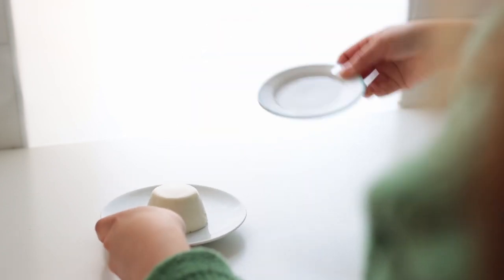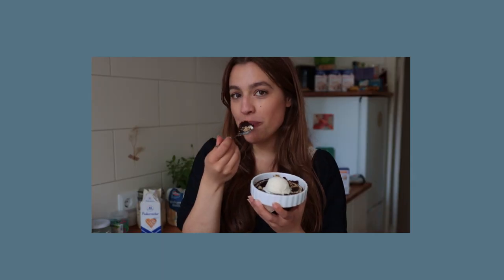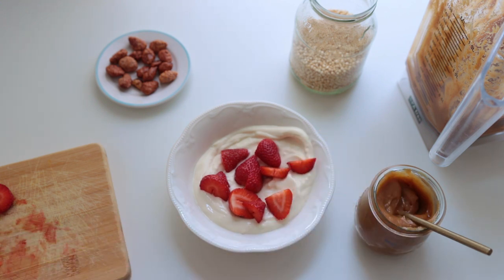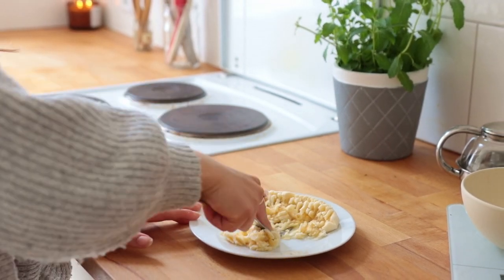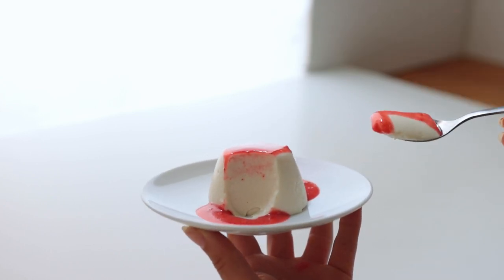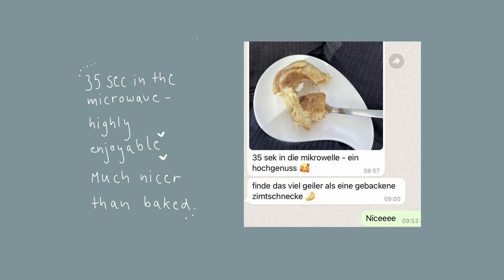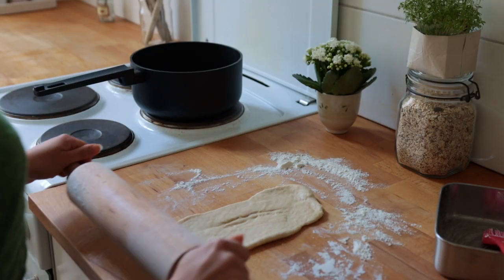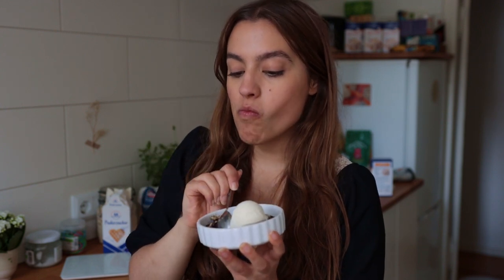Amazing Small Batch Dessert Ideas (single serving, vegan)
You’re not ready for these recipes. They’re too good. This video features some amazing single serving / small batch ideas for desserts like No Bake Cinnamon Rolls,
Matcha Banana Bread, Panna Cotta, Tahini Brownie, Banoffee Pie and the best ever salted caramel sauce.

INGREDIENTS & NOTES

#1 Single Serving Tahini Brownie

2 tbsp vegan butter (28g)
2 tablespoons flour (22g)
a pinch of salt
1/4 tsp baking powder
1 tablespoon unsweetened cocoa powder (6g)
2 tablespoons sugar (23g)
1 tbsp applesauce (10g)
a few drops vanilla aroma or ¼ tsp vanilla
1 tbsp non dairy milk

for the tahini part:

1 ½ tsp white tahini
1 tsp powdered sugar
1 tsp non dairy milk

for serving: 1 scoop vegan vanilla ice cream (optional)

→ use one 6 to 8 oz (180 or 240ml) ramekin or ovenproof baking container of similar size
→ serves 1 (or 2 to share)

#2 Best Ever Salted Caramel

175g (a little over 1 cup) pitted dates (it was 25 deglet noor dates exactly)
⅓ cup (80ml) coconut blossom or brown rice syrup
2 ½ tbsp softened vegan butter
1 tsp vanilla or a few drops vanilla aroma
1 - 2 tbsp miso paste (start with one, see if you need more)
3 - 5 tbsp non dairy milk to adjust consistency (start with three, see if you need more)

→ serves 4
→ keeps in the fridge for up to 1 week (provided it's sealed in the fridge)

#2.5 Single Serve Banoffee Pie

for the crust:
4 - 6 vegan butter cookies (or graham crackers)
2 tsp non dairy milk or melted vegan butter
2 tbsp homemade miso caramel (see recipe #2)
1 banana, cut into slices
a few tbsp plain yogurt or vegan whipped cream
→ use one 6 to 8 oz (180 or 240ml) ramekin

THE REMAINING INGREDIENTS WILL BE UPDATED WITHIN THE NEXT 1-2 HOURS !

#3 Single Serve Matcha Banana Bread

1 medium banana, mashed (= 90g or 1/3 cup banana mash)
1 tsp white wine vinegar or apple cider vinegar
1/2 tsp vanilla
2 tablespoons sugar
1 tsp matcha powder + 1 1/2 tbsp hot water
1 3/4 tbsp melted vegan butter, plus bit more for greasing
1/3 cup (40g) all-purpose flour
1/2 teaspoon baking powder
1/4 teaspoon salt
→ use a 6 to 8 oz (180 or 240ml) ramekin
→ bake for up to 30 min at 180C

#4 Small Batch Panna Cotta

a little coconut oil for greasing 2-3 small glasses
1 1/2 tbsp cornstarch
1/2 tsp agar agar
1/3 cup non dairy milk (80ml)
1 cup soy cream (250ml) (or try full fat coconut milk or oat cream)
2 tsp coconut oil
1 tsp vanilla or a few drops aroma
2 1/4 tbsp sugar
pinch of salt
1 tsp lemon juice

for the strawberry sauce:

1 cup strawberries, roughly chopped (150g)
1 tsp lemon juice
1-2 tbsp sugar or syrup
1 tsp cornstarch mixed with 2 tbsp water

→ serves 2

the remaining ingredients are being updated within the next 30 min  :)

#5 Steamed Cinnamon Rolls

1/4 cup minus 1 tbsp milk, warm not boiling (45ml)
 2 tsp apple sauce (10g)
2 tsp vg butter (10g)
1/2 tsp vanilla
1 tbsp sugar (12g)
1/4 tsp dry active yeast
1/2 cup plus 2 tbsp flour (80g), PLUS a lil more for the surface
1/2 tsp cinnamon

for the filling:
1 tbsp vegan butter or nut butter
1-2 tbsp cinnamon sugar mix
additional butter for greasing

for the glaze I combined 1 tbsp vegan sour cream, 1 tsp rice syrup, 1/2 tsp non dairy milk

MUSIC
(ok so sorry it took me this long to add these song but here we go)

Much love,
Mina